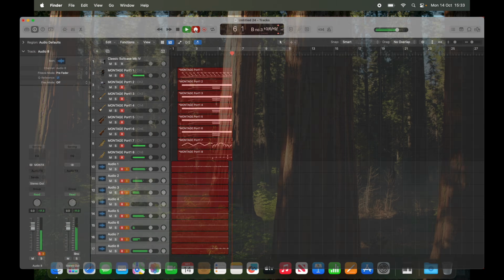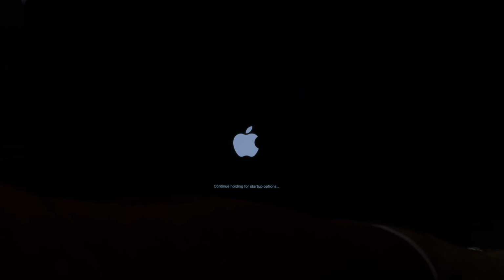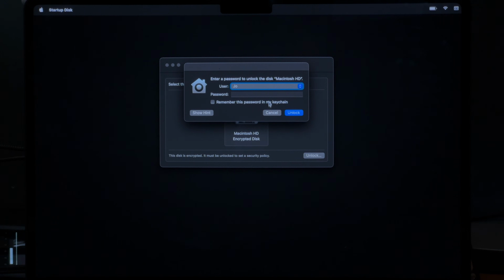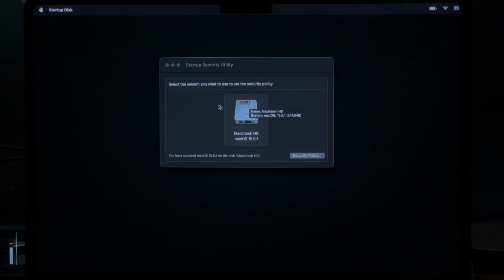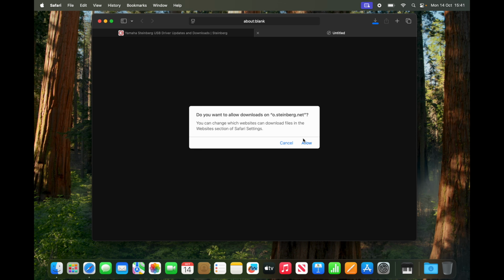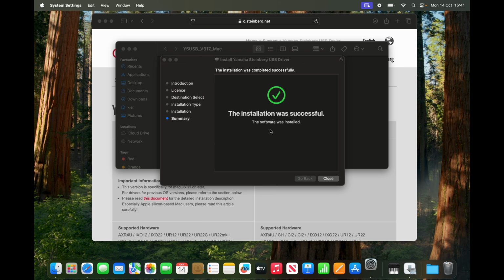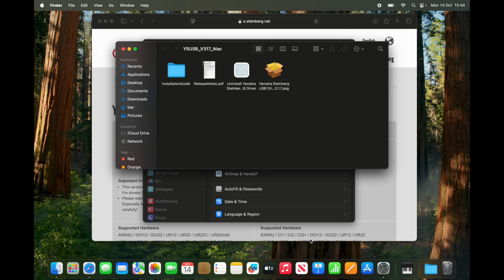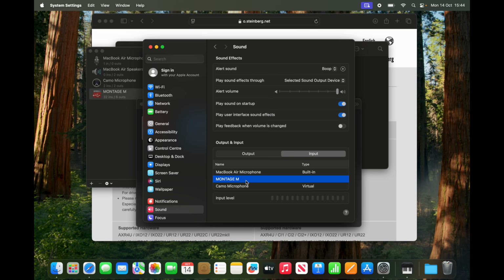How to install the Yamaha Steinberg USB Driver for Montage and MODX on macOS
The Yamaha Steinberg USB Driver is required for USB communication between Montage / MODX and your computer, to allow your DAW to send and receive multi-channel digital audio, and multi-port MIDI, including the functionality of the DAW Remote.

On modern Macs, this driver requires changes to the macOS security policy before it can operate.

This video takes you step-by-step through the process so you can be sure to get it working correctly.

Update February 4 2025:
With further testing, I can confirm NO issues running the Yamaha Steinberg USB driver with MONTAGE or MONTAGE M with an Apple Silicon M4